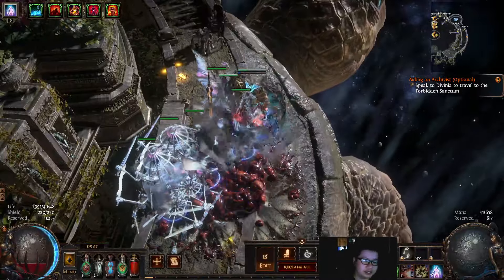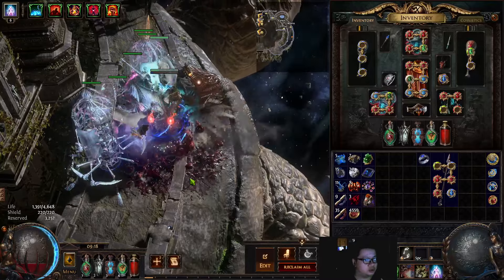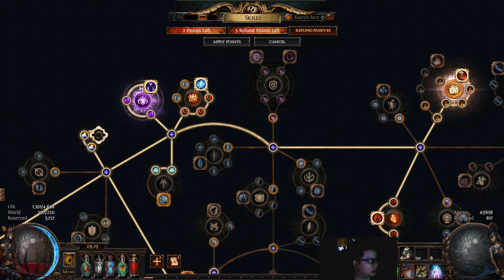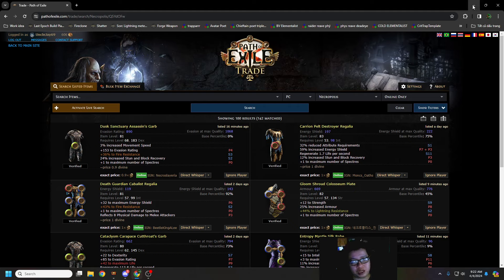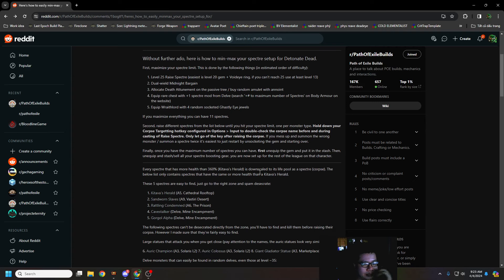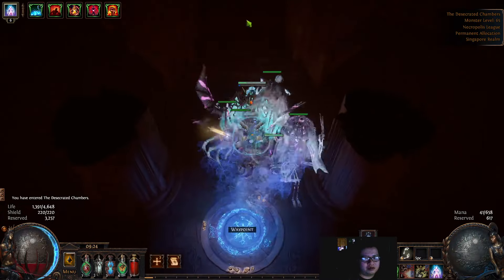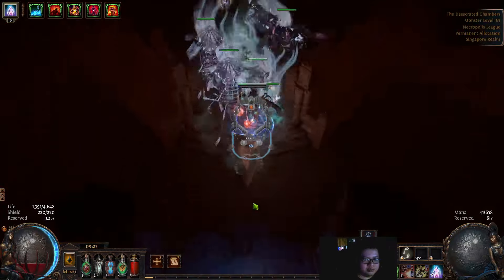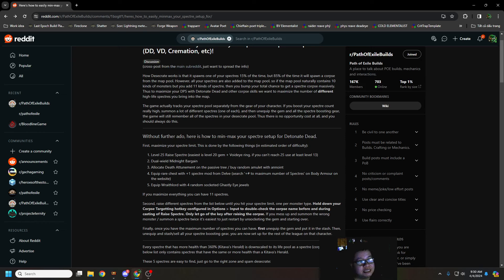[POE 3.24] REVISED Maximize DD damage with 1 time 6-11 spectres setup. Written document linked.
Remaking the DD damage video with correct information on the absolute optimized setup here.